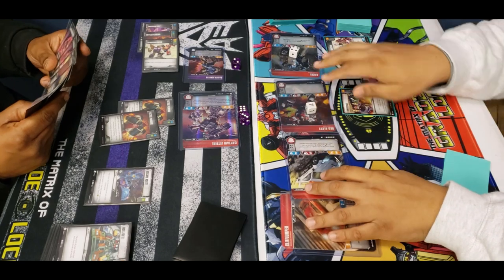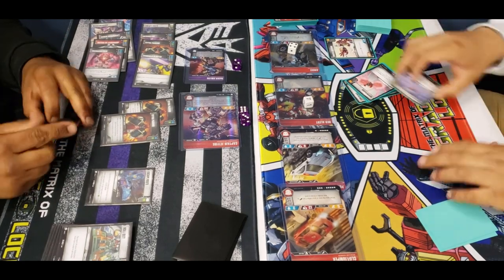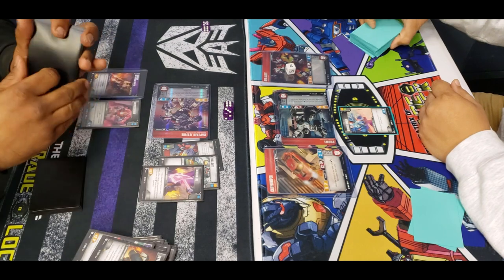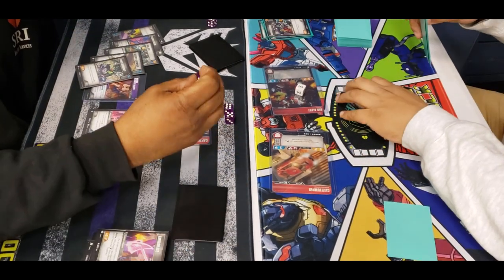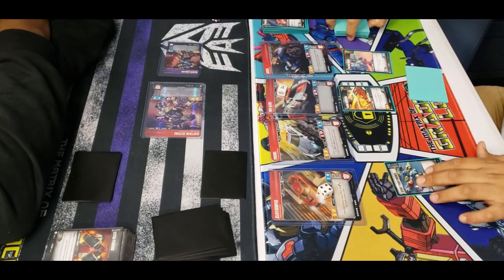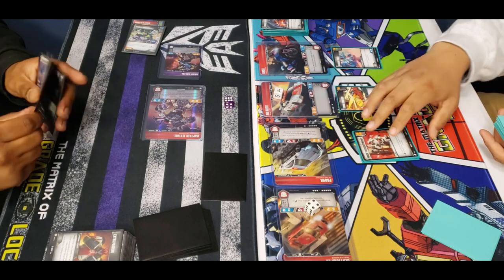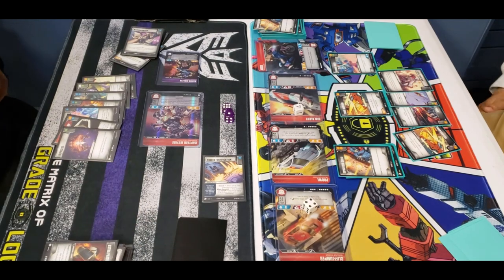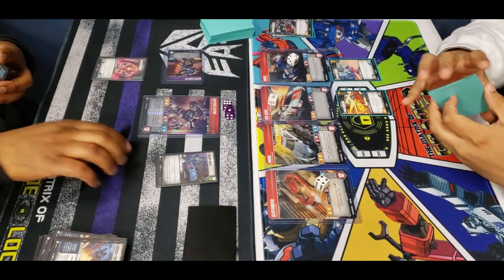Transformers TCG Epic Match Up: Captain Jetfire Vs 4-Wide Cars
Hey there! Today we have Tony play testing his seconded favorite deck Captain Jetfire going up against 4-wide cars! Who will win? Lets find out!

Thumbnail and video edited by:
John S.
Alphonsus D.
Henry R.